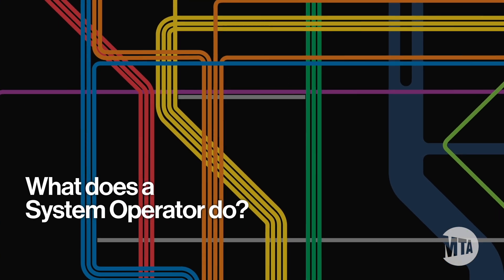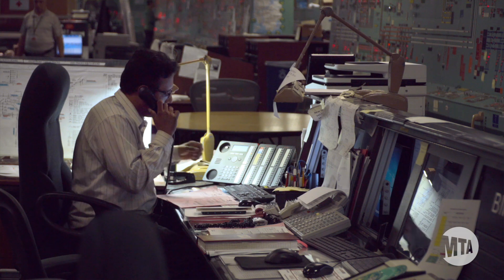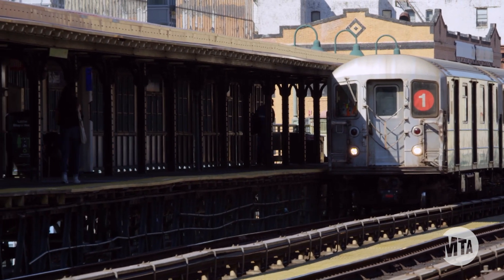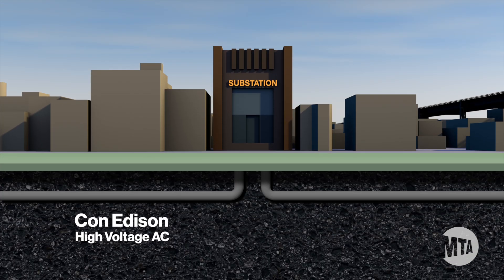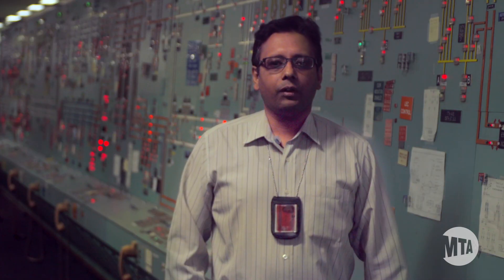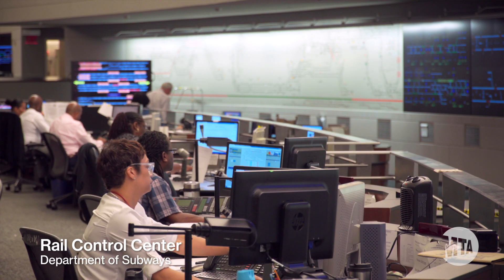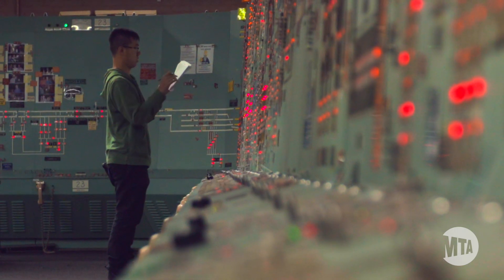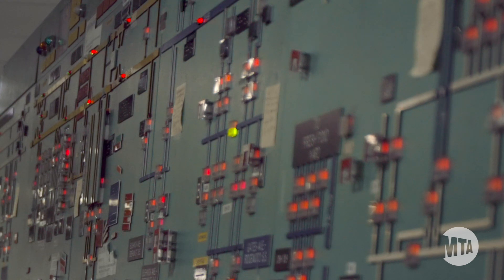What does a System Operator Do?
A System Operator oversees the third rail power used to run trains in the New York City Transit system. Find out more about what they do.